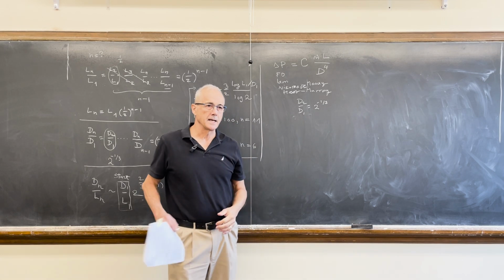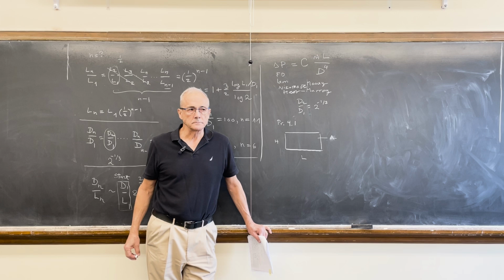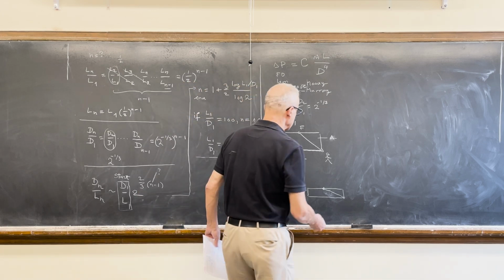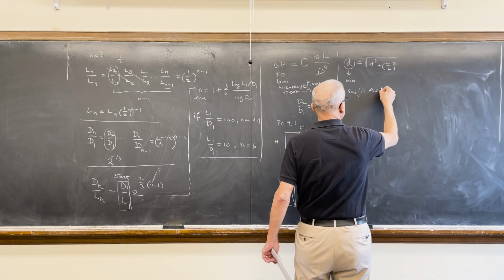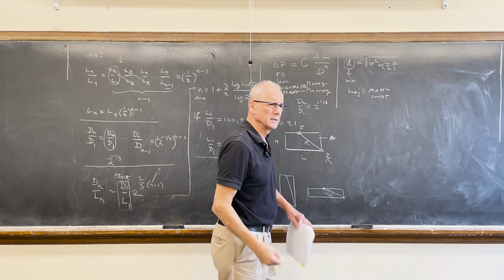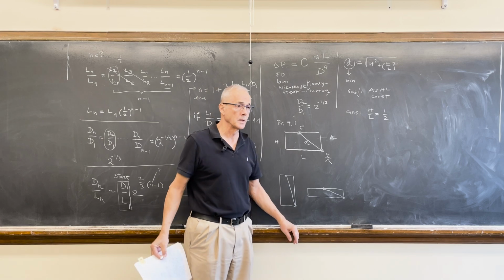Adrian Bejan | Minimal length designs, from Design in Nature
In this lecture, Adrian Bejan explores designs with minimal length in fluid flow and how they are reflected in nature and human-made designs. He discusses the principles behind efficient flow paths, such as bifurcation angles in corridors, and the relationship between shape and flow efficiency in environments, drawing parallels between natural and engineering systems.

Bejan emphasizes creating efficient fluid flow paths in natural and engineering systems. He points out that angles of bifurcation, like those found in animal travel paths and modern airport designs, can enhance flow efficiency, contrasting this with less optimal 90-degree turns.

Bejan highlights the historical development of key fluid mechanics principles, including the contributions of different scientists. He references important figures like Hess and Murray, explaining how their work on pressure drop and flow resistance laid foundational concepts that continue to influence modern fluid dynamics.

Bejan introduces the concept of minimal length designs, proposing that the best designs minimize distance and friction in flow pathways. He demonstrates this through geometric examples, showing how variations in area shape can drastically alter travel efficiency from one point to another.

The discussion includes practical applications of the theoretical concepts presented. Bejan illustrates how the principles of minimal length design can be applied in various contexts, specifically in soil and water flow architectures, suggesting ways to optimize these designs using mathematical formulations.

The lecture concludes with a reflection on how natural systems offer insights into efficient design. Bejan points out that observing natural flows can guide the creation of better architectural and fluid systems, noting that complex structures often originate from simple principles.